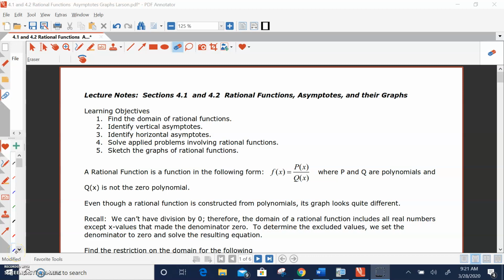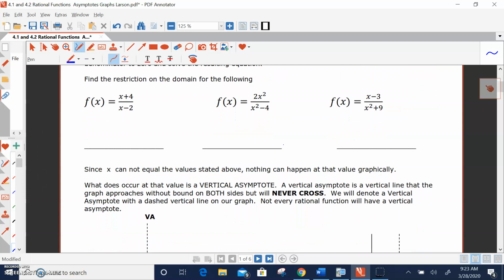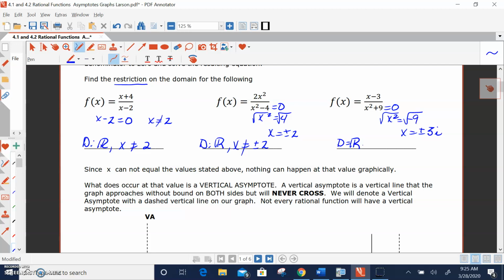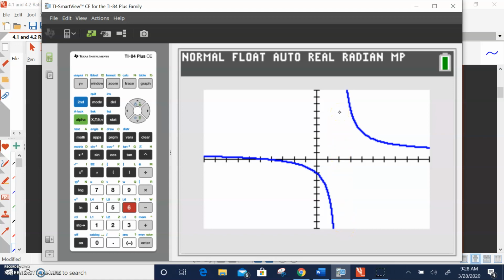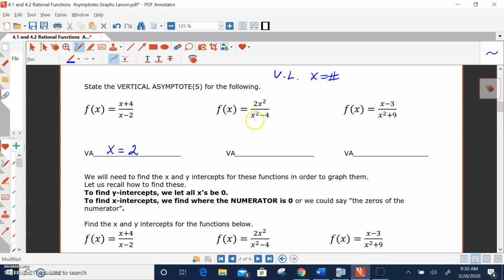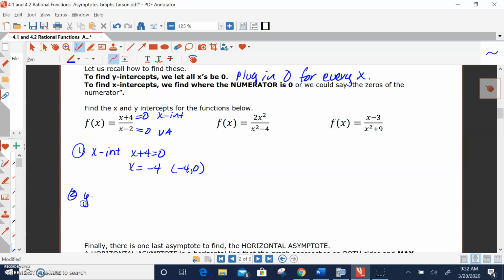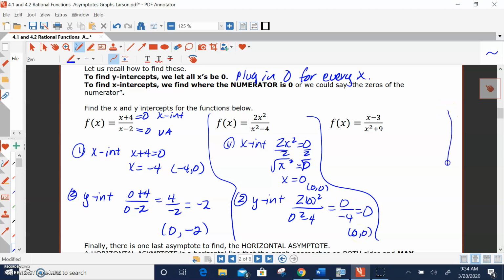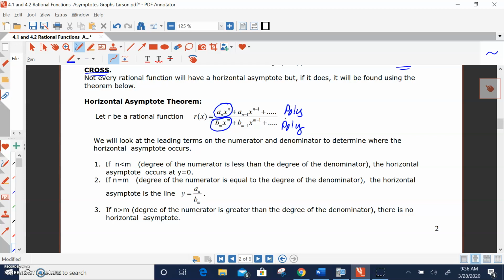Section 4.1 and 4.2 College Algebra